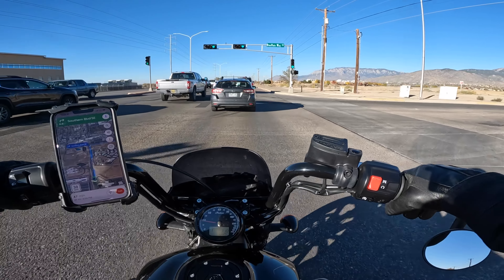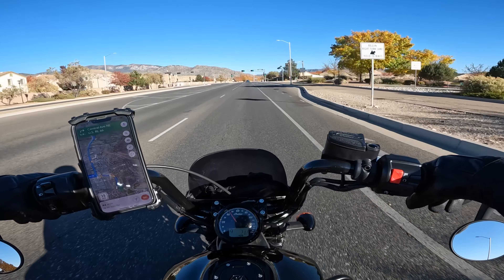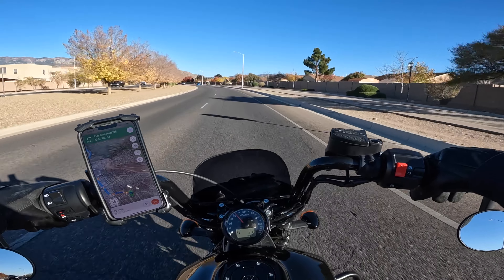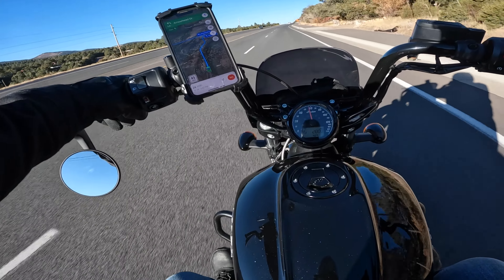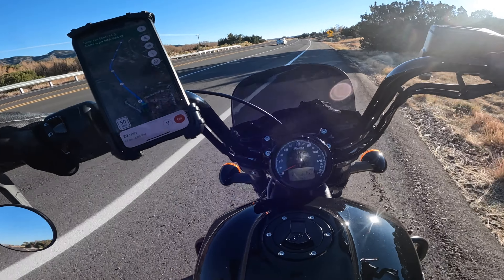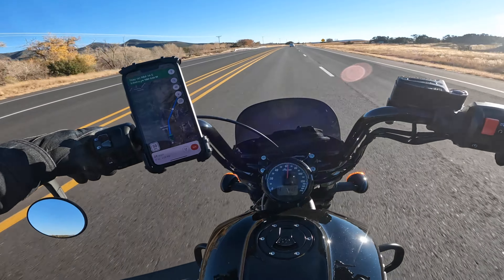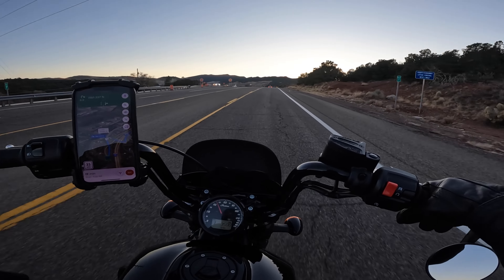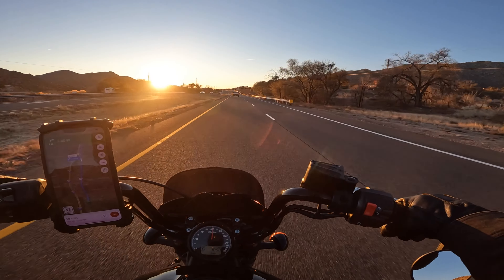2023 Indian Scout Rogue and Bobber, How Powerful is it!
We take out the Indian Scout Rogue to show you what it has in the power department. This bike boasts a 100 hp 69 cubic inch motor that can really lay the power down.